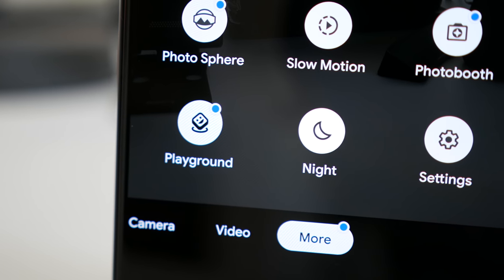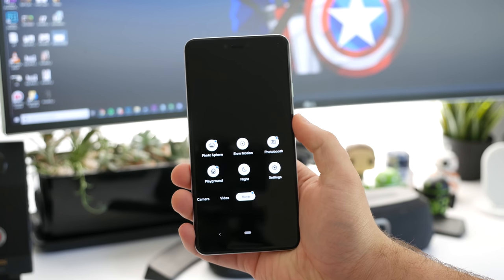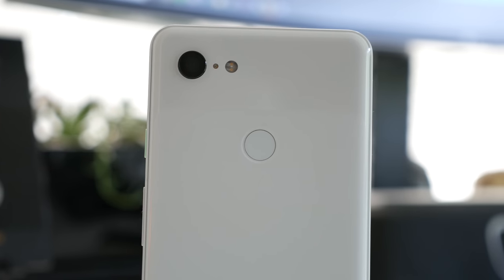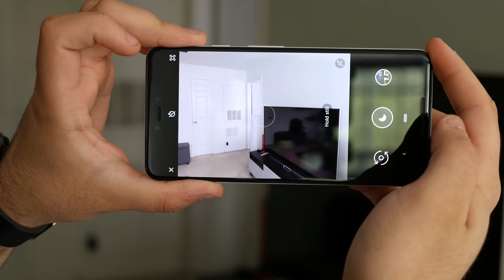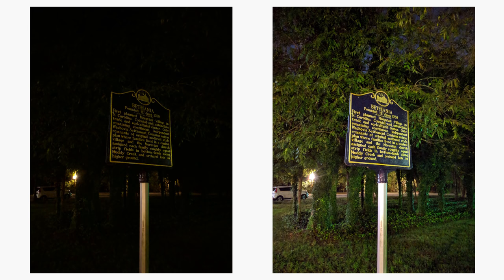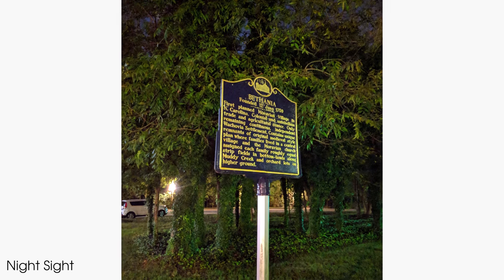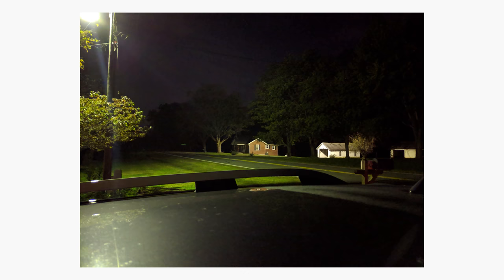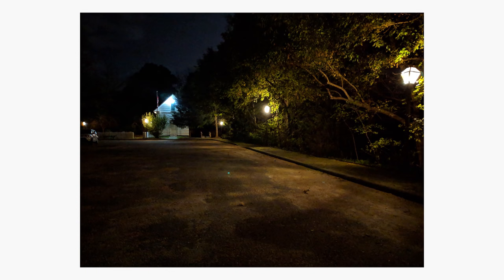Google Pixel's 'Night Sight' is pretty crazy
Taking a quick hands-on look at Google's Night Sight feature for Pixel smartphones.